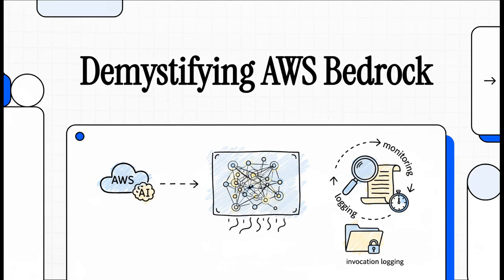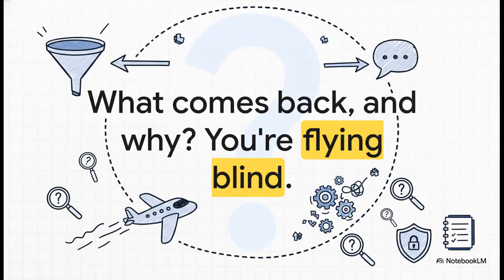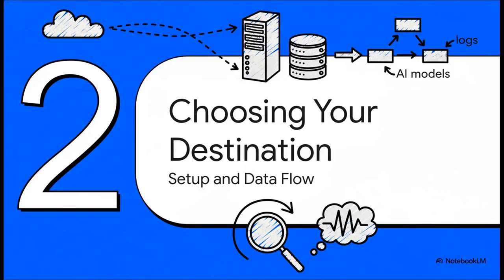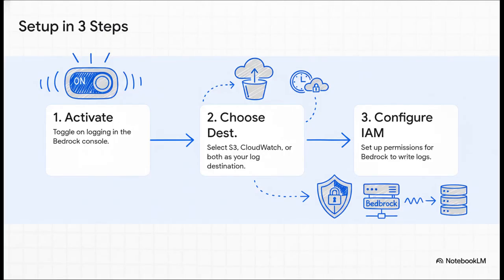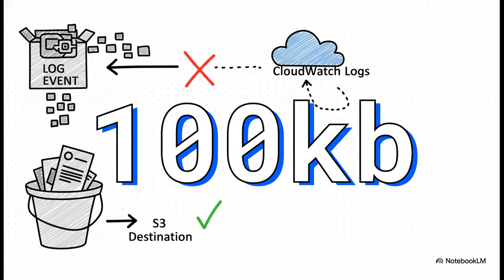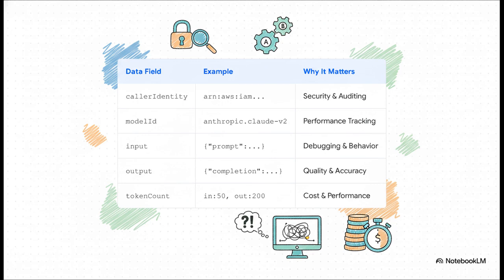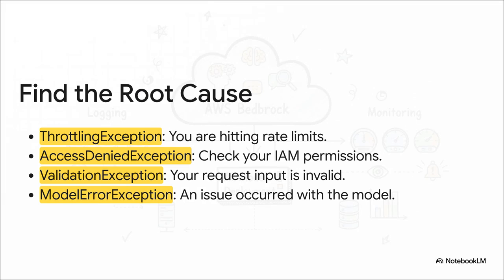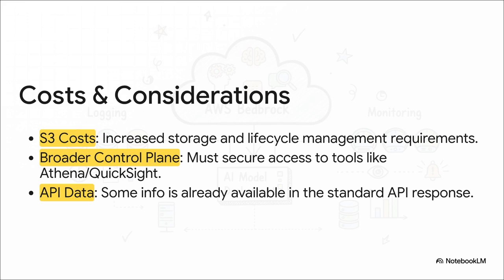Demystifying AWS Bedrock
AWS Bedrock, claude